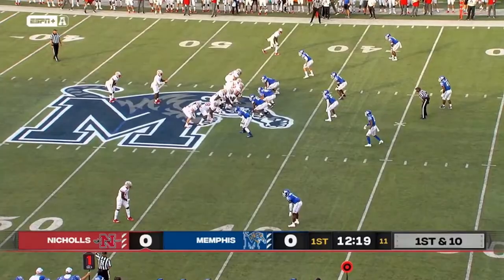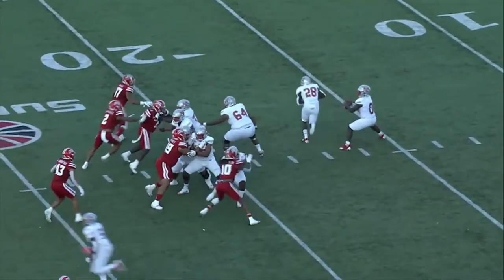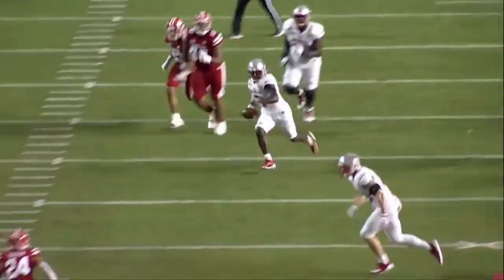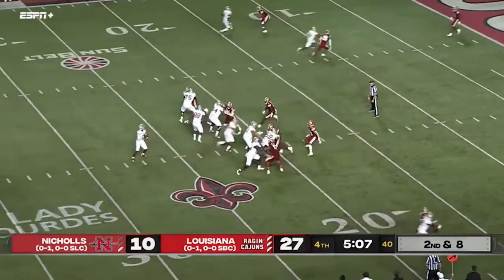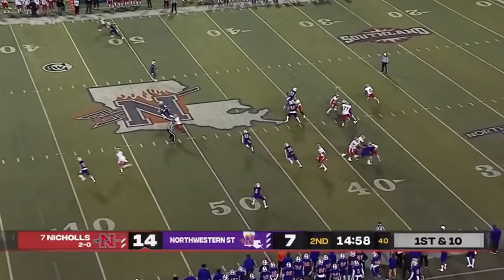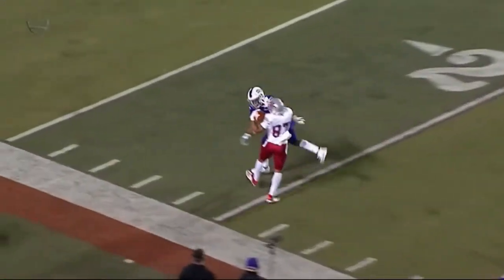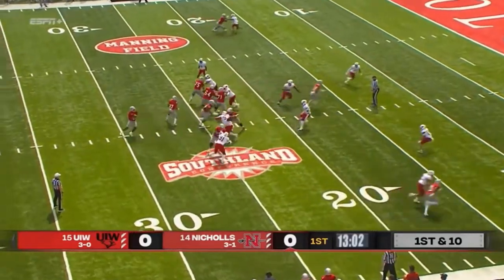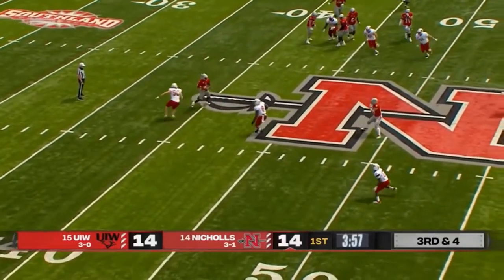Lindsey Scott Jr Tape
Compilation of film from Lindsey Scott Jr at Nicholls State University 2020 and 2021 season.